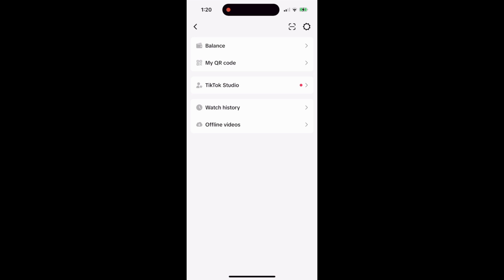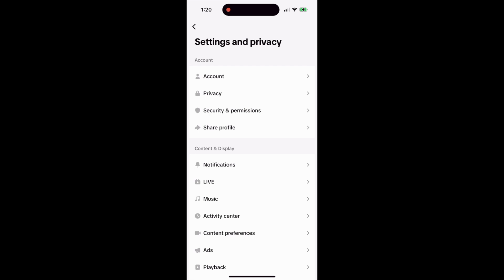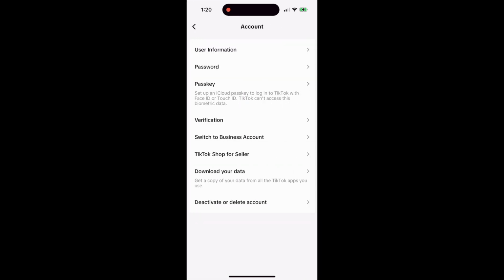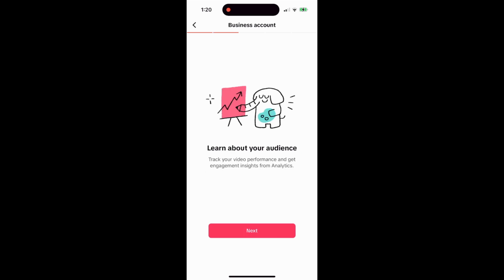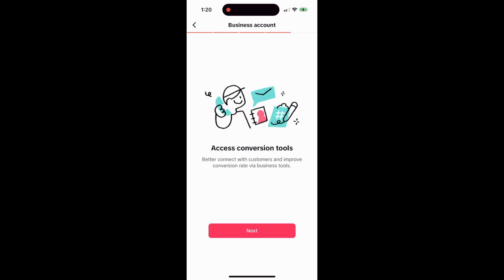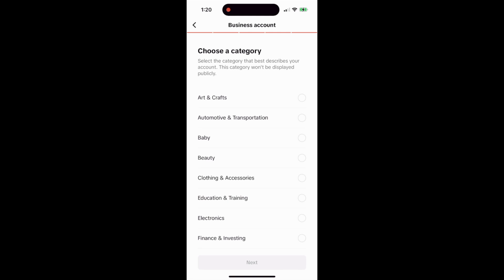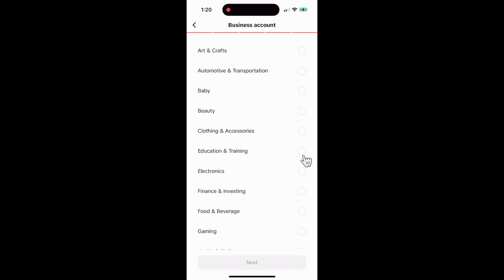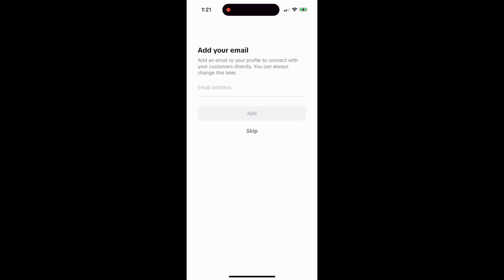How To Switch To A Business Account On TikTok - Step-By-Step Guide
A detailed tutorial on how to switch from a personal TikTok account, to a business TikTok account. This will also give you access to TikTok's Business Suite!